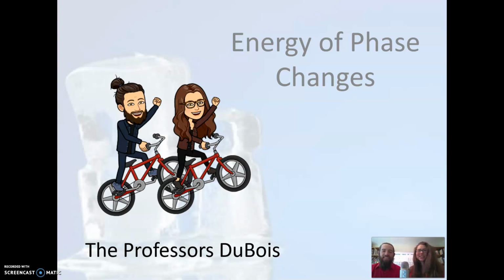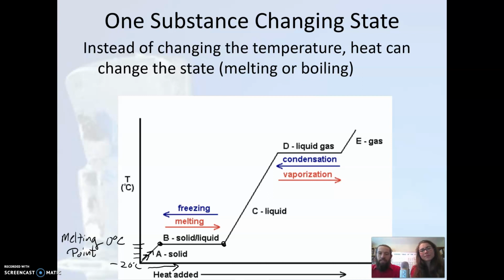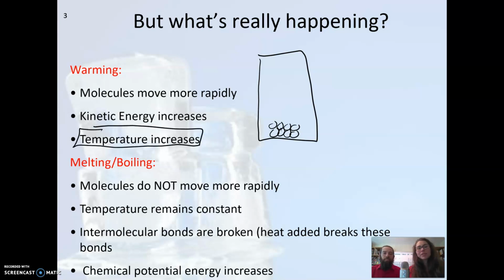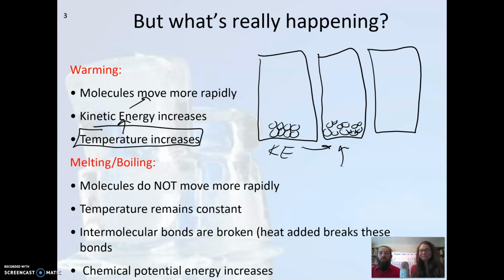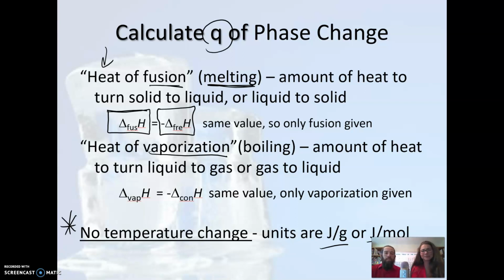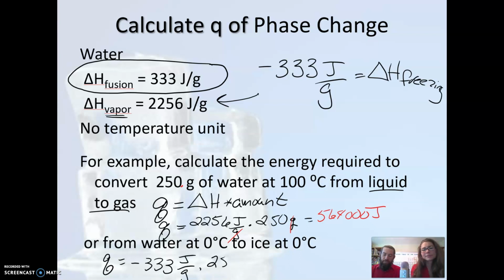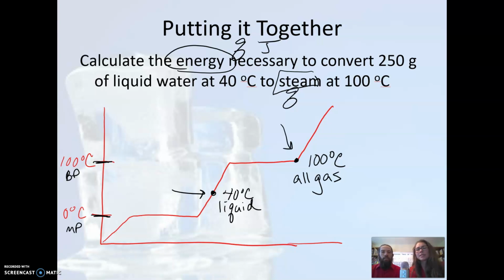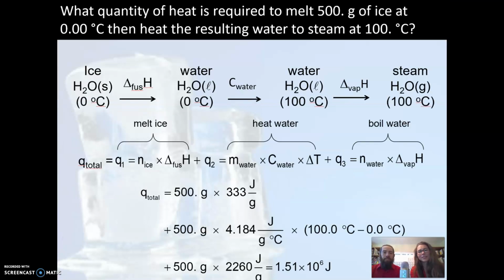Energy of Phase Change 5-3